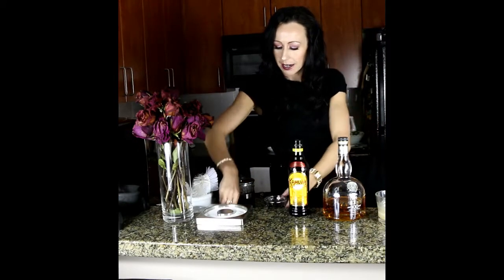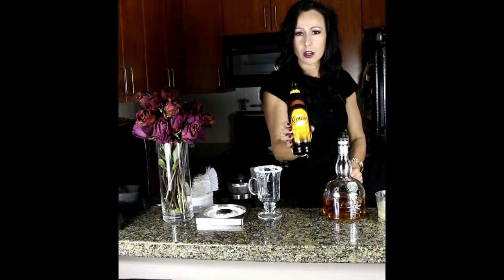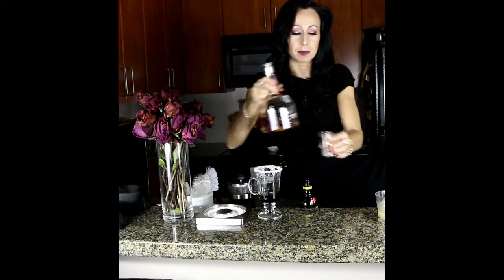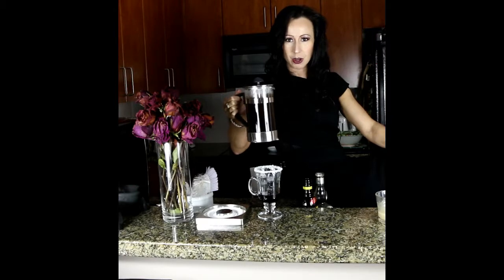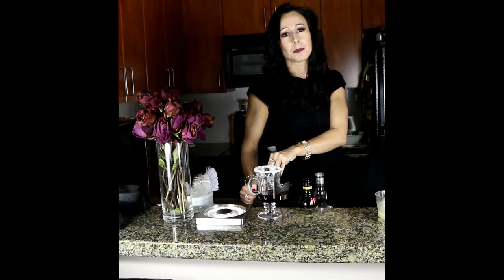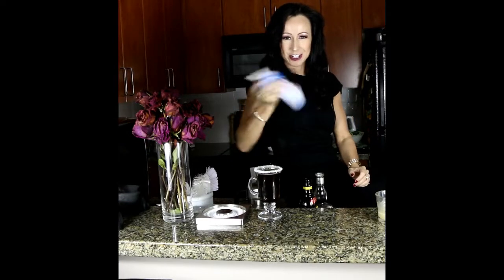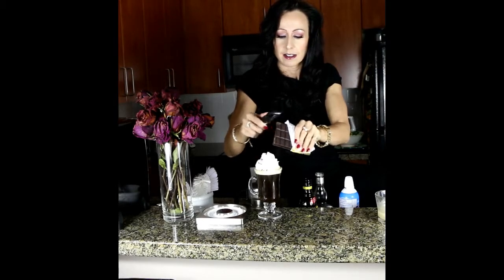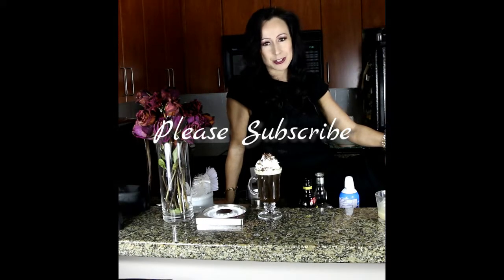For all you Coffee Lovers out there... The Monte Cristo!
The Monte Cristo
Irish Coffee Mug
Wedge of Lemon for moistening the edge of the mug
Sugar for the edge of the mug
1oz Kahlua
3/4oz Grand Marnier
Fresh made coffee
Whipped Cream
Maraschino Cherry or Chocolate shavings for garnish